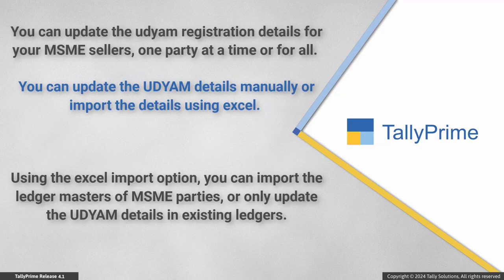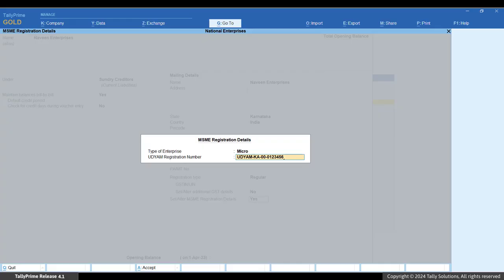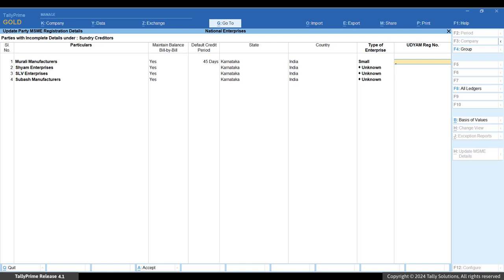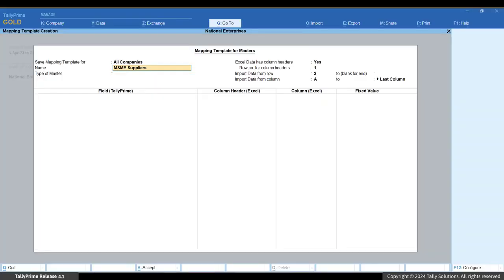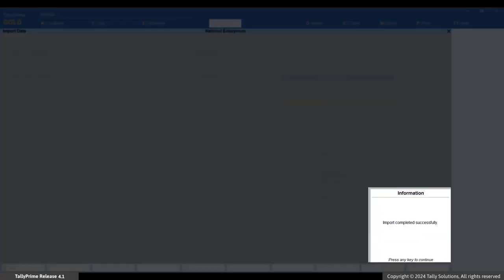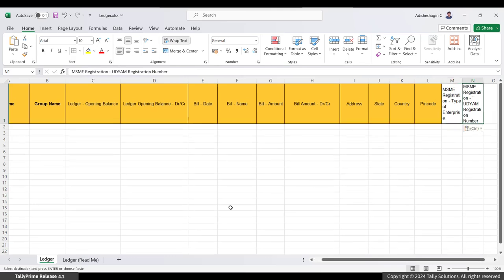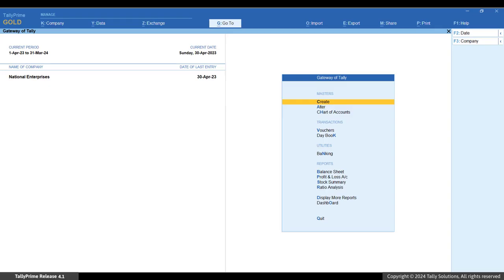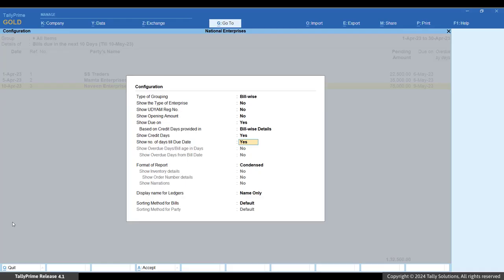How to Update UDYAM Registration Details and View Pending Bills of MSME Parties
In this video, we will learn to update the udyam registration numbers of your MSME sellers, and also discover the method to view the pending bills of only MSMEs with due dates.
This video covers:
00:00 - Title and Intro
01:16 - Update UDYAM details in party master
02:30 - Update UDYAM details for multiple parties
04:21 - Import UDYAM details using MS Excel
10:22 - Check Due Dates for MSME payables

Get direct Access of our all the TDLs in one place and all you can download at once.

For More TDLs

Episode 1 & 2 : How To Create Company in Tally Prime
How to Create Master In Tally Prime, How to Create Ledger in Tally Prime, How to Create Item in Tally Prime
Episode 3 : Tally Demo How to Pass Sales Entry in Tally Prime, Tally Prime New Features Tally Prime Intro Tally Prime New Version Tally Prime First Look

How to check Stock Query in Tally Prime, Is Stock Query removed from Tally prime? How to enable stock query in Tally Prime in New Latest Version of Tally, Tally Prime

Tally Prime Demo | Tally Prime First Look | Tally New Look